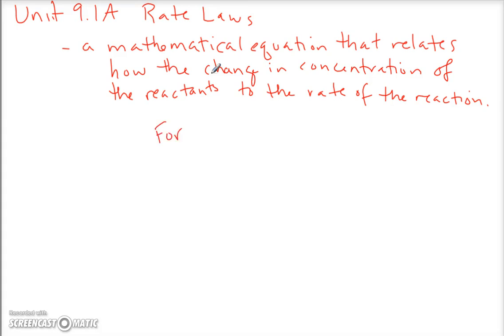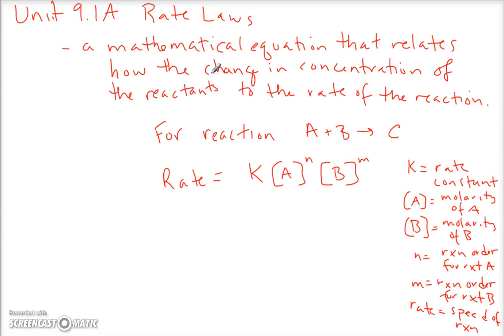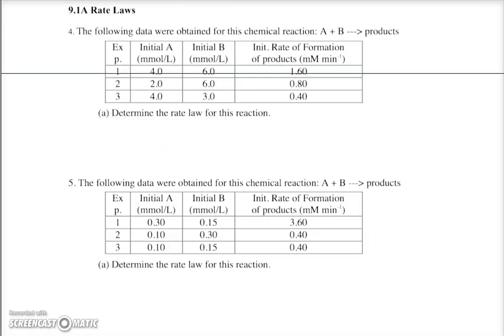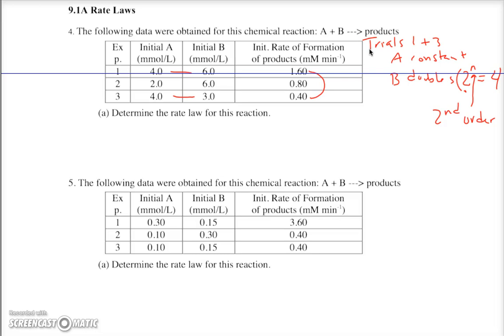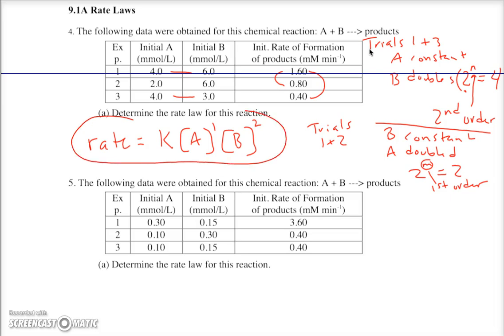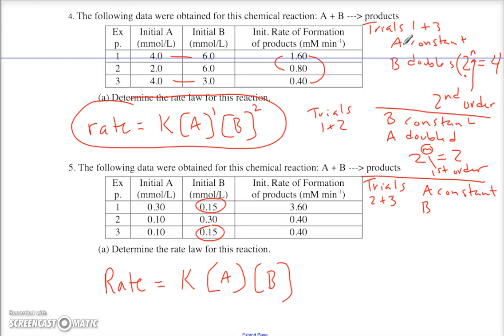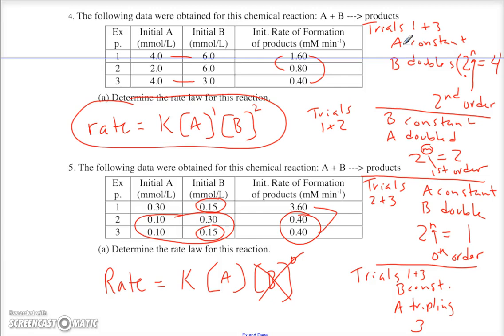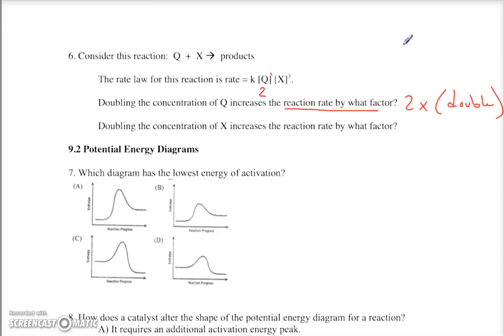9 1A Rate Law Review